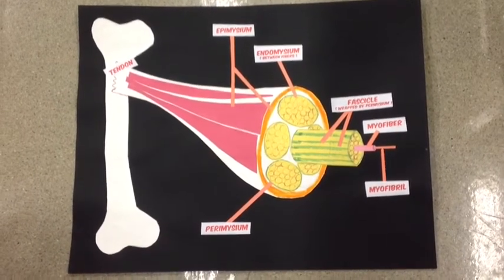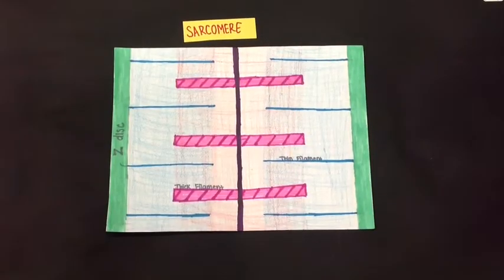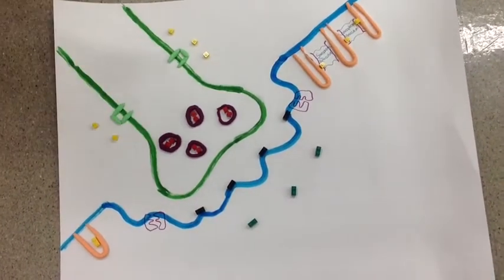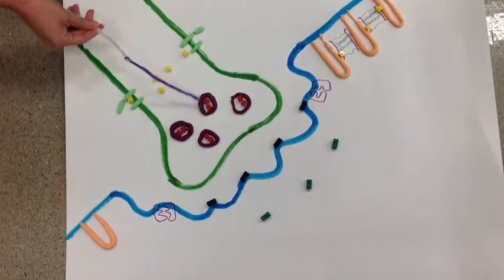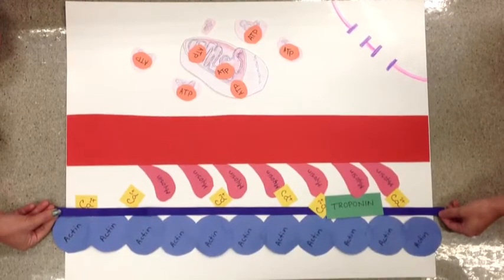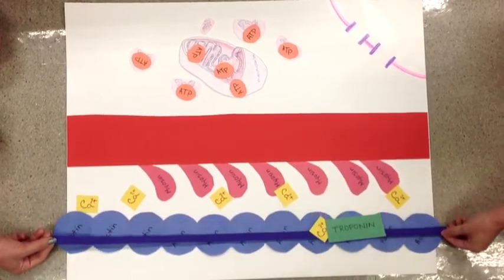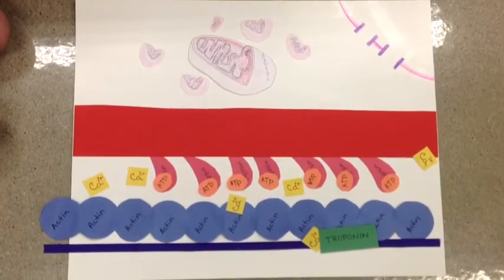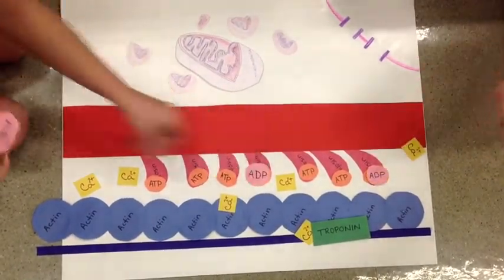Action potential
description